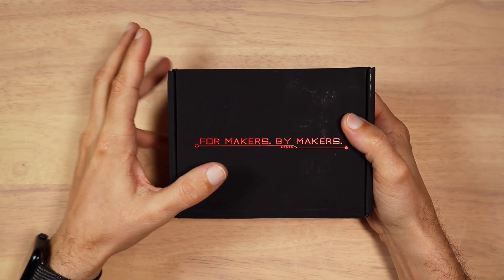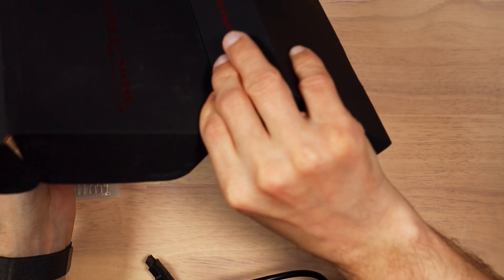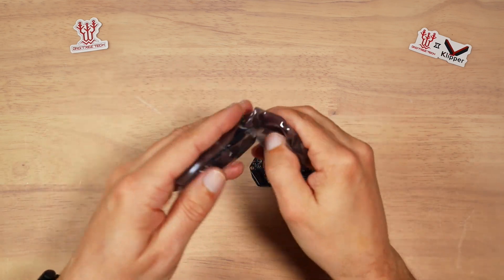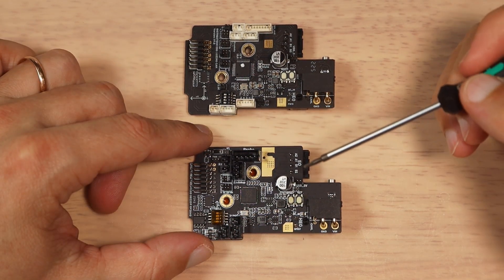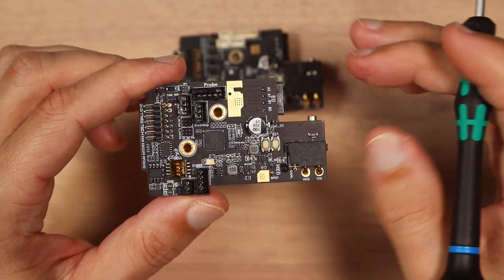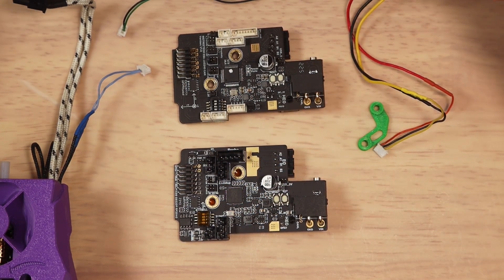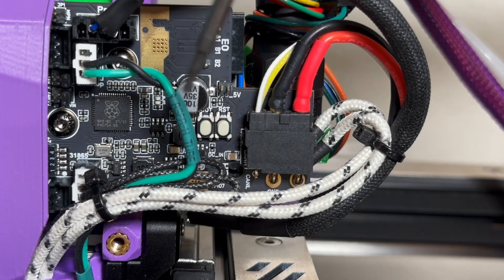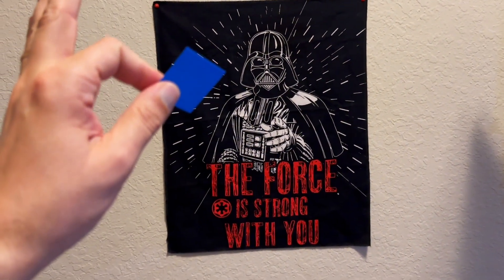BTT EBB SB2209 CAN V1.0 (RP2040) - StealthBurner Toolhead board